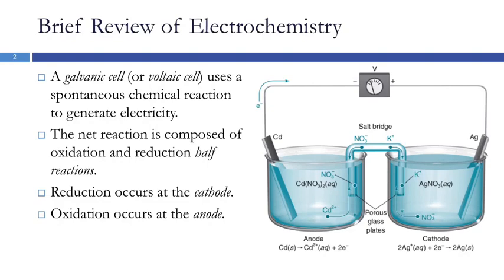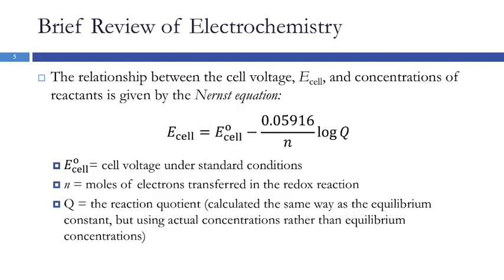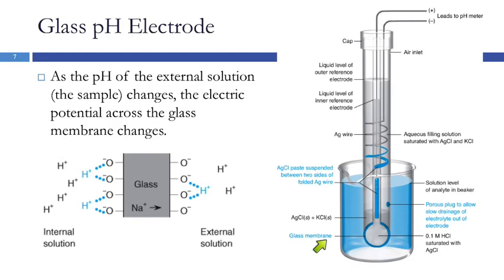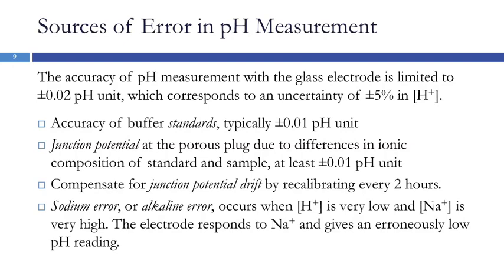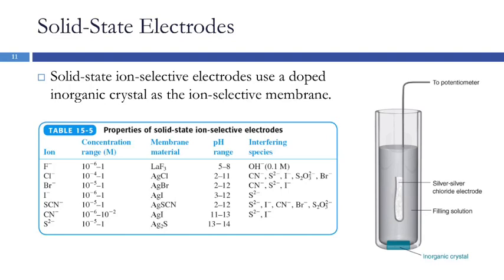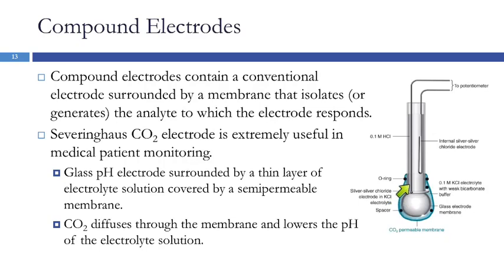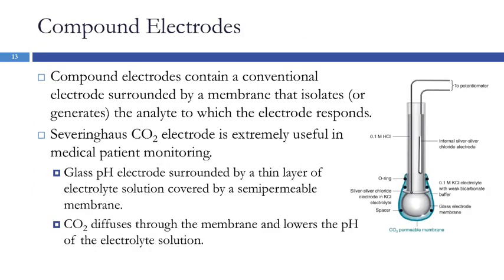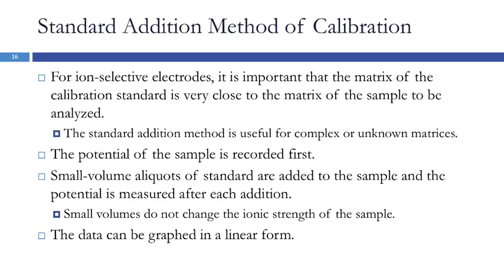Ion-Selective Electrodes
4/24/17